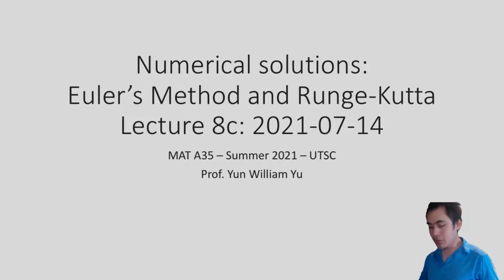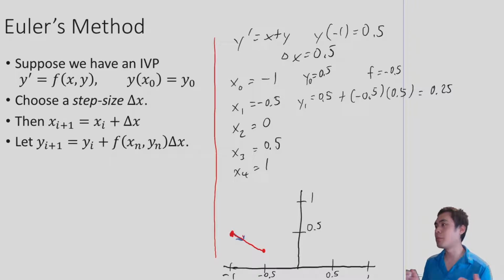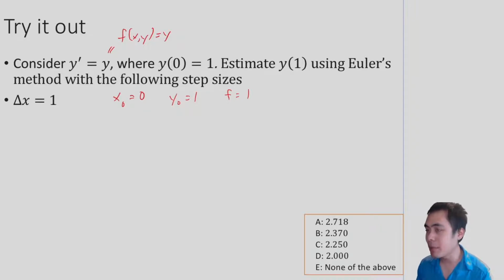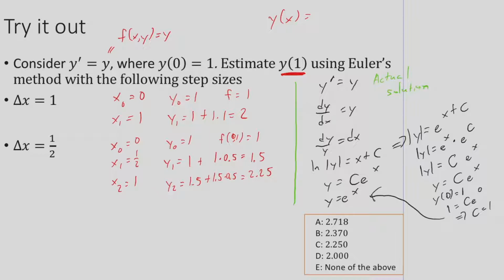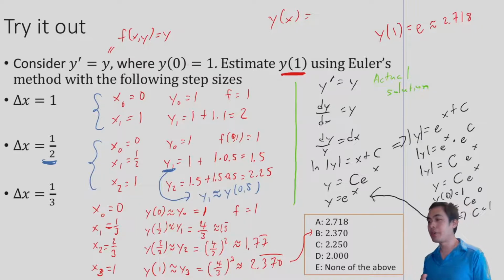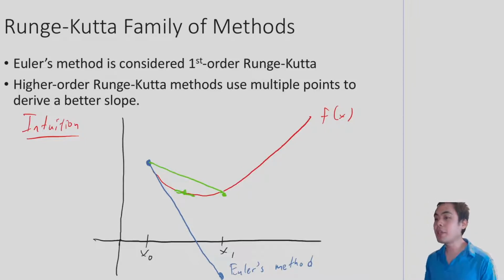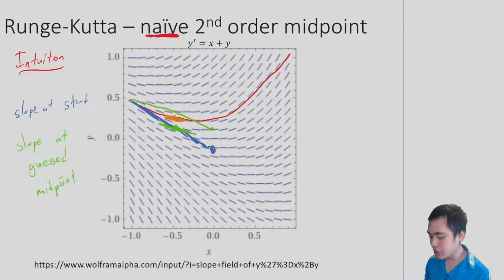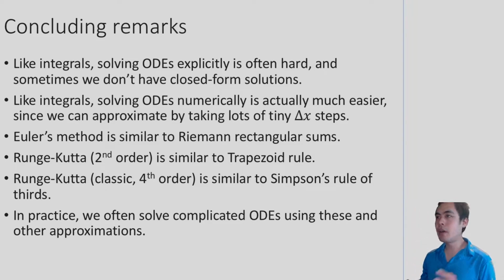MATA35 - Lecture 8c - Euler's Method and Runge-Kutta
Lecture 8c of MATA35: Calculus II for Biological Sciences
Introduces numerical methods for ODEs, including Euler's Method and basic intuition for Runge-Kutta